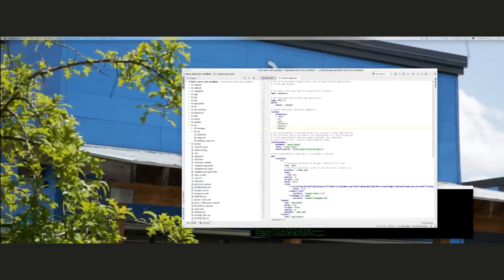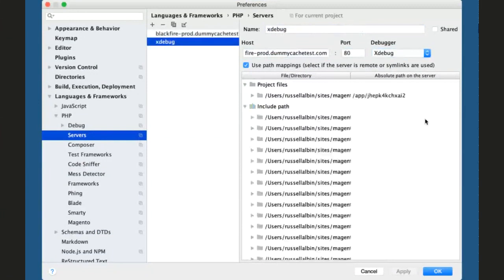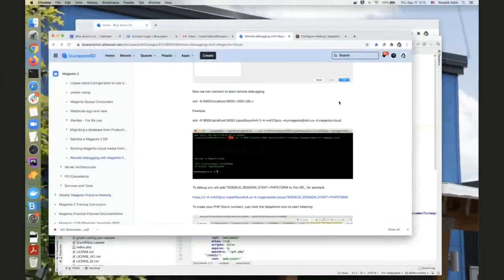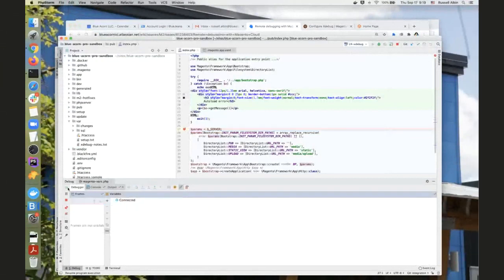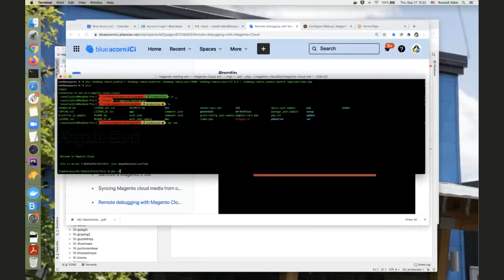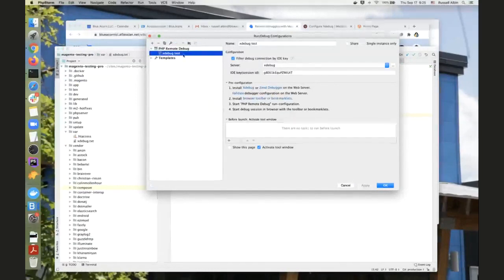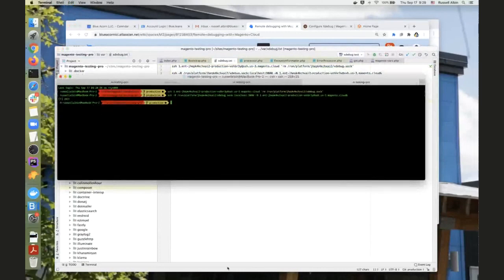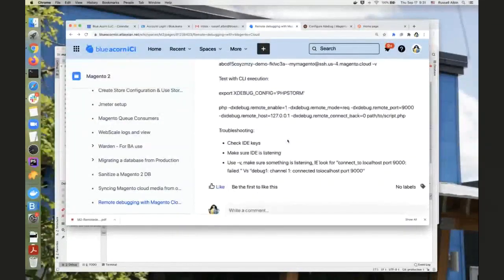Magento Cloud Demo - xDebug configuration with Russell Albin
In this demo, Russell Albin will demonstrate how to set-up xDebug configuration on Magento Cloud.